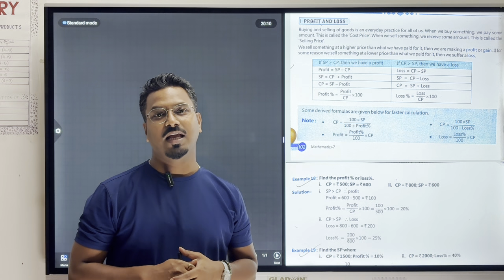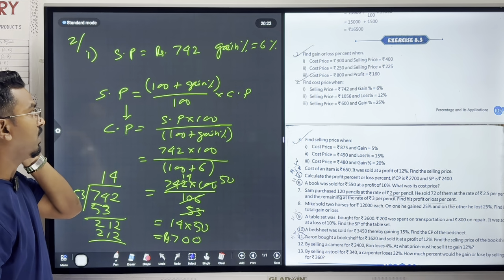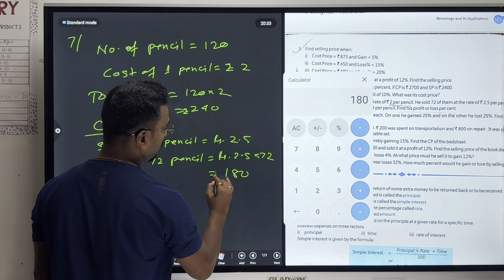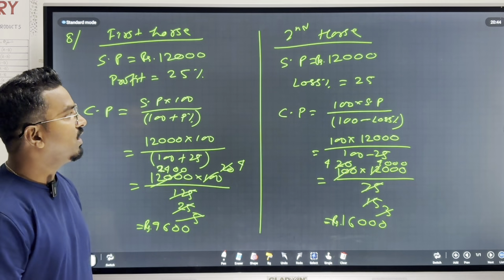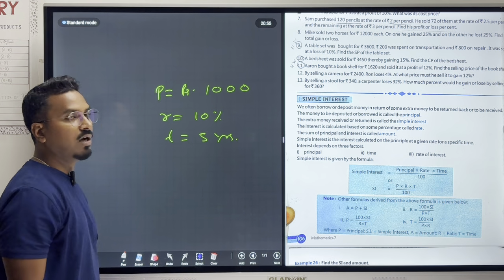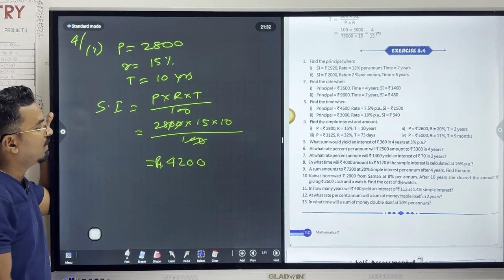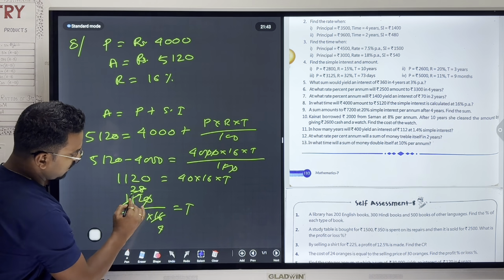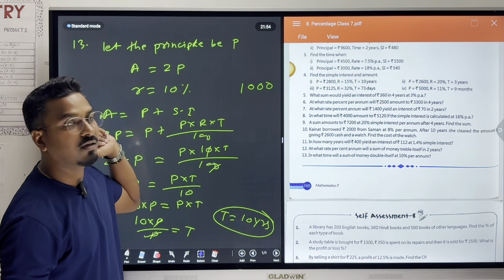Percentage and It’s Application | Class 7 (Ex- 8.3 & 8.4) Part 2